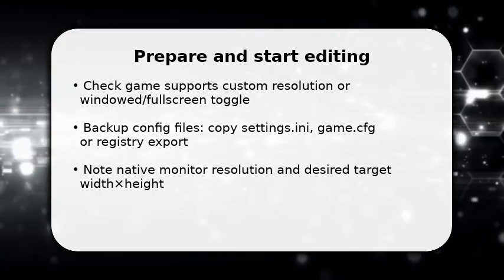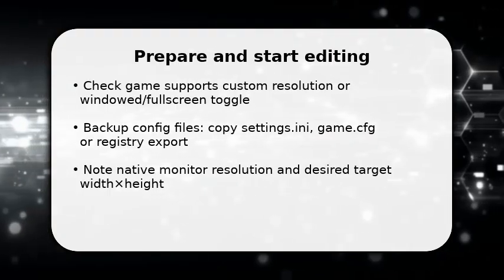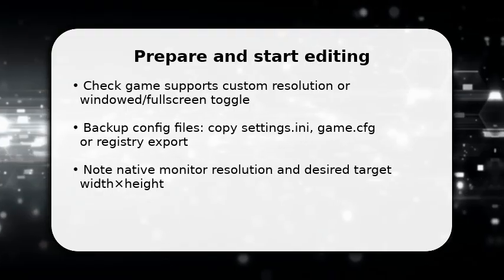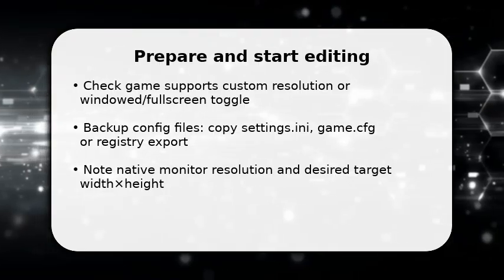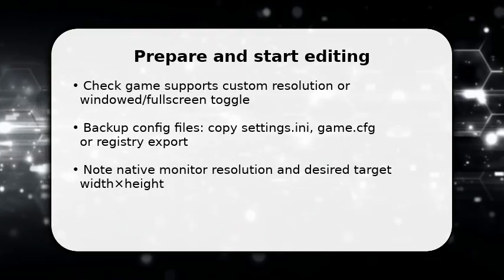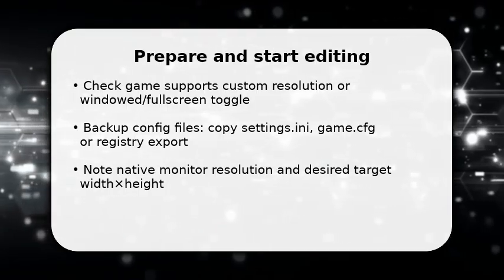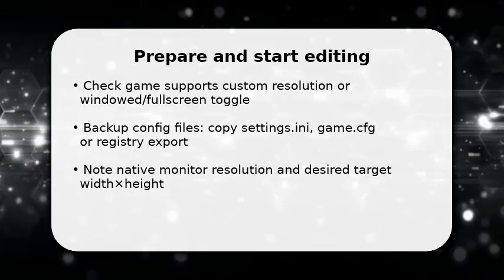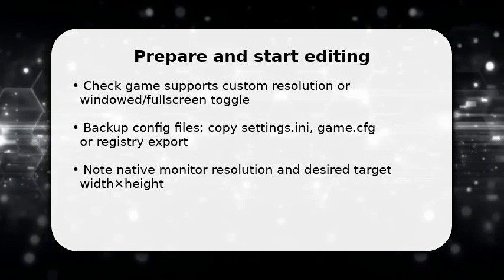How to Set Custom Resolution in Games (easy Method)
Learn the straightforward steps to adjust your game's resolution for an enhanced visual experience. This video guides you through configuring settings on various platforms, ensthy with tips and tricks.

custom game resolution, adjust screen size in games, game display setting guide, enhance gaming visuals, how to change game resolution easily, gaming setup tutorial, optimize graphics settings for better experience, step-by-step customization of video output, increase monitor compatibility with your console or PC, adjusting screen size in games